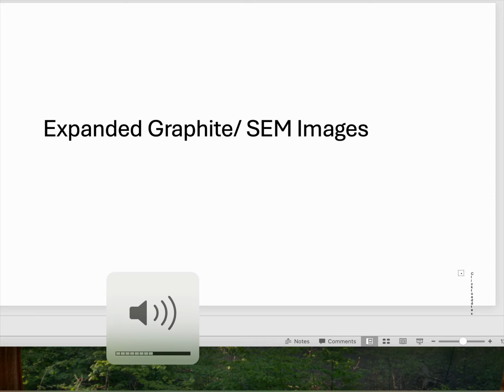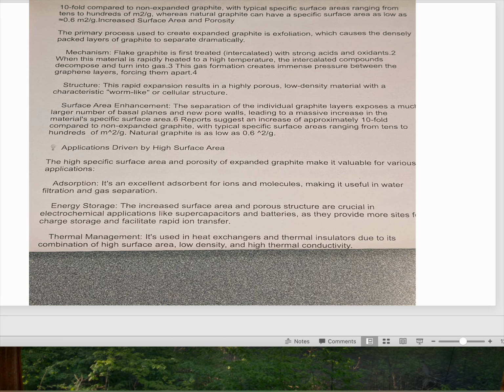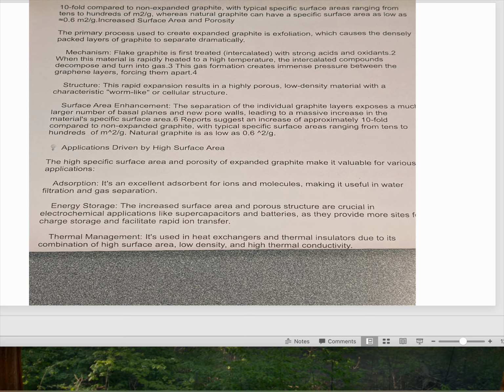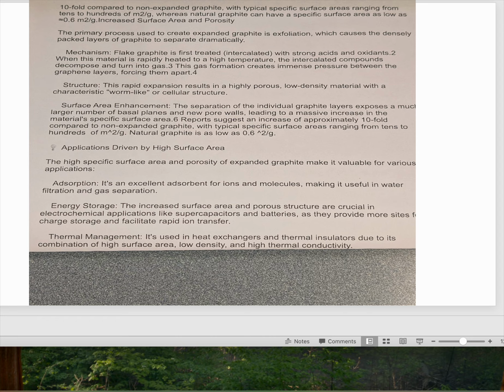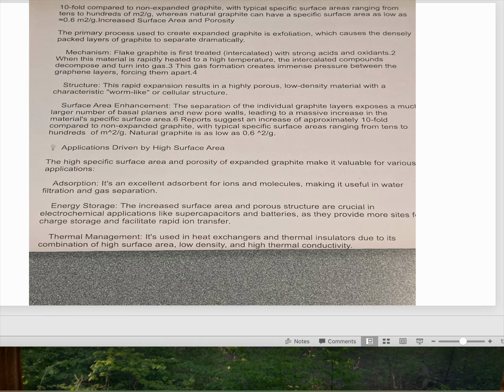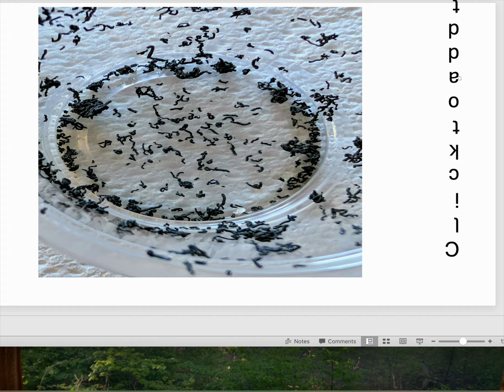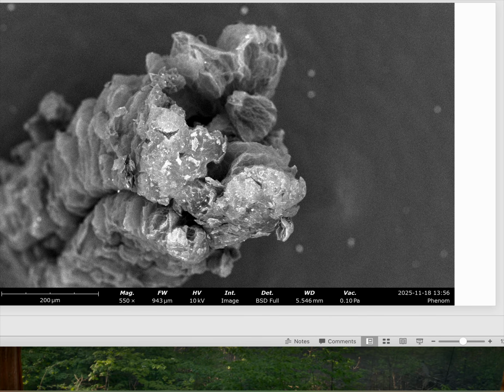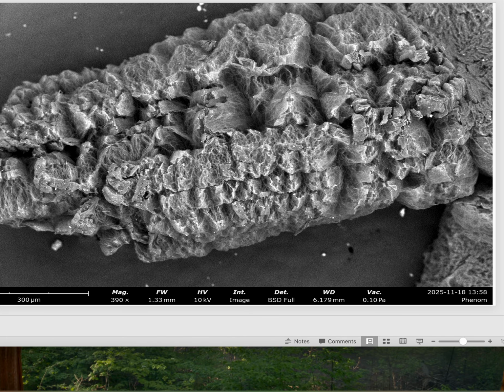Expanded Graphite/ Scanning Electron Microscopic Imagery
A brief view of SEM images we collected for expanded graphite which we use in graphite felt electrode composites for test supercaps.